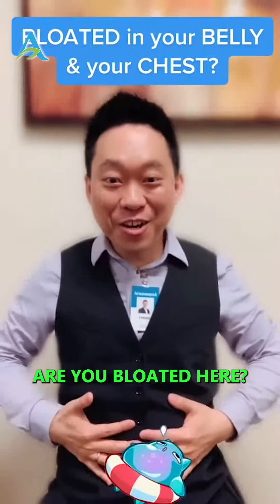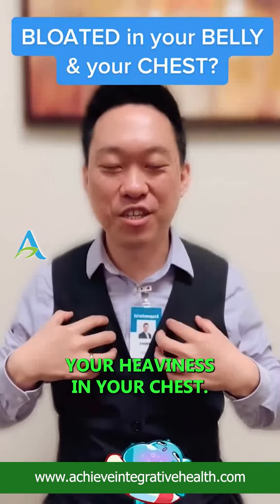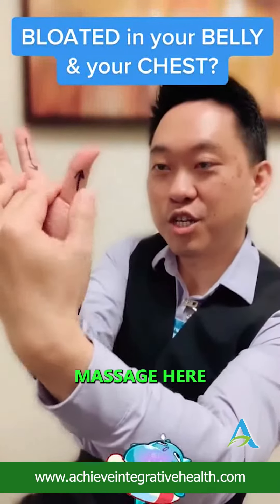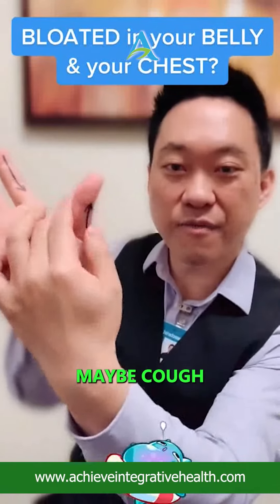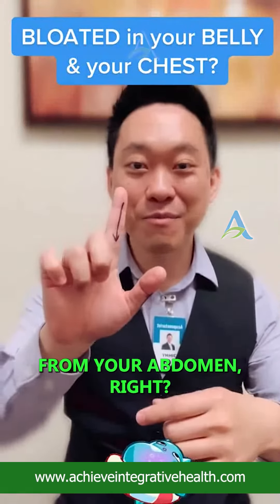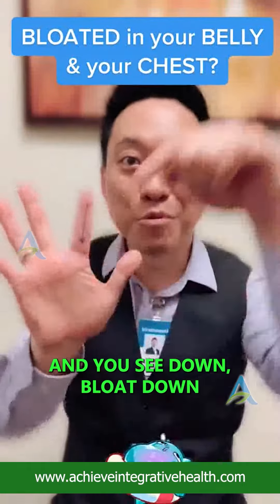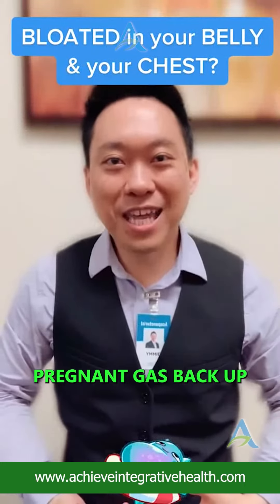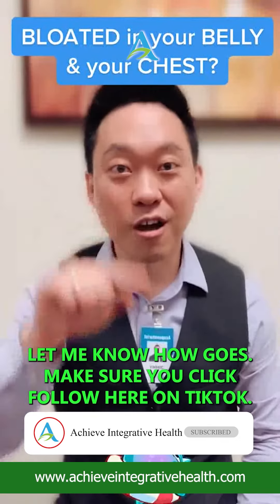Feel bloated in your belly and chest?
___► More Achieve Integrative Health
This is a channel sharing with you educational videos on the following
Acupuncture + Chinese Herbal Medicine + Nutrition 715 Discovery Boulevard
  7,000+ Patients Helped
  100+ 5-star Google ReviewsAt Achieve Integrative Health, our mission is to help 1 million people Achieve Health Freedom. Our acupuncturists understand no clinic can do everything and that's why we work with all of your healthcare practitioners and take the team approach. What separates us apart and what we are known for is the 5-Star Experience that we provide, just check out some of our testimonials.